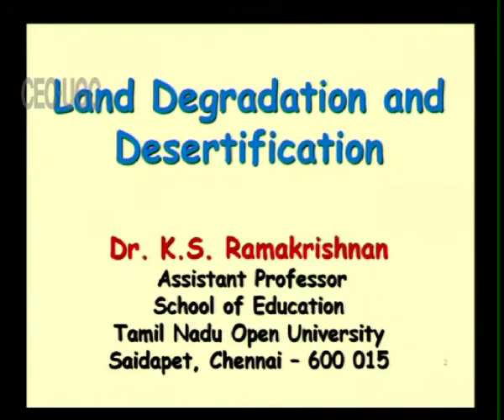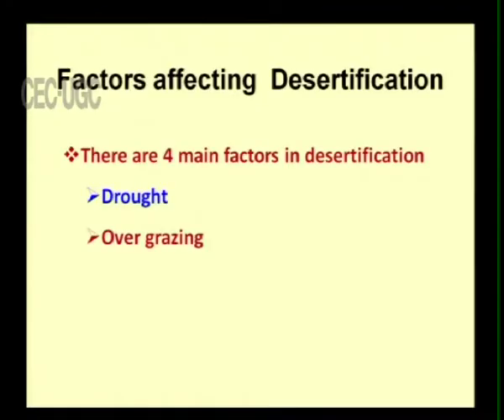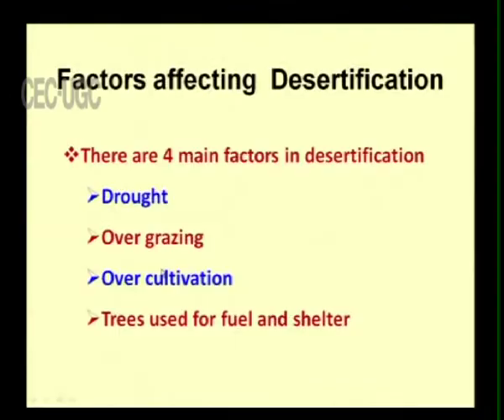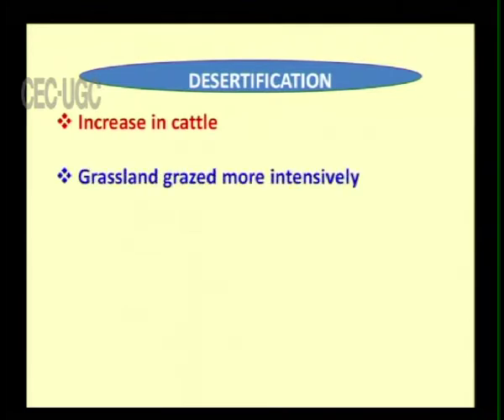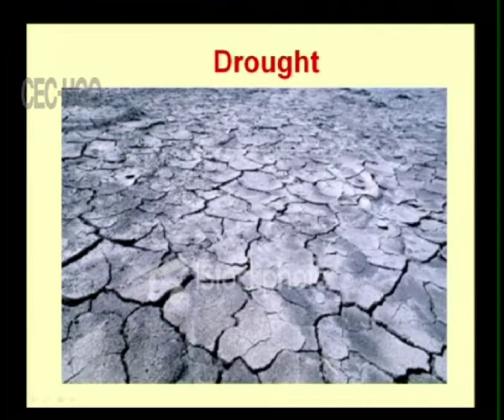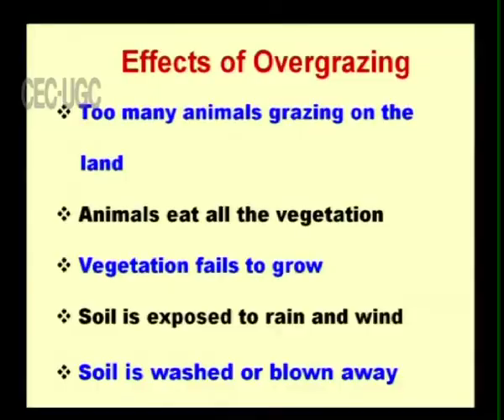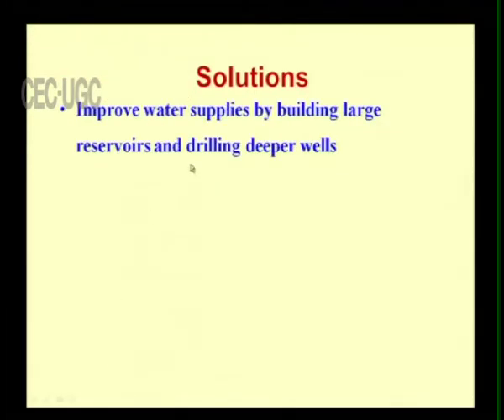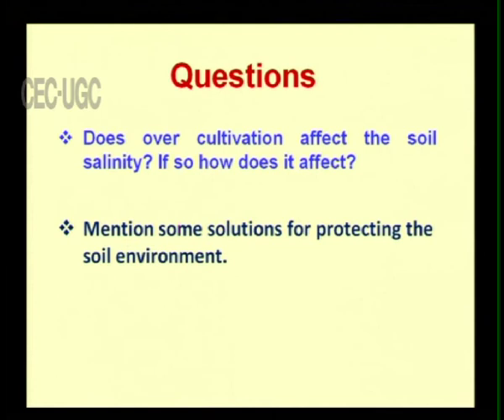Land degradation and desertification” -Part-15